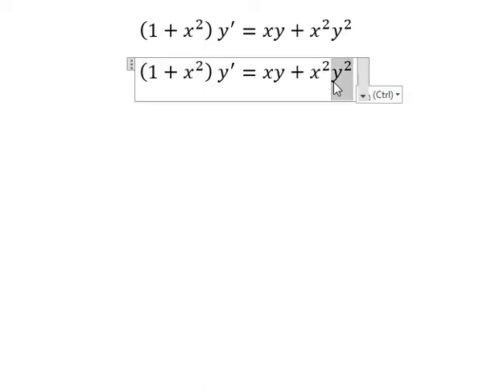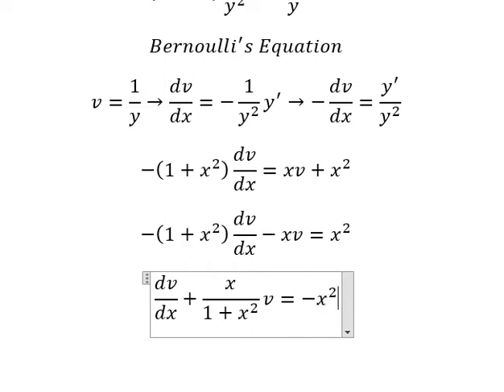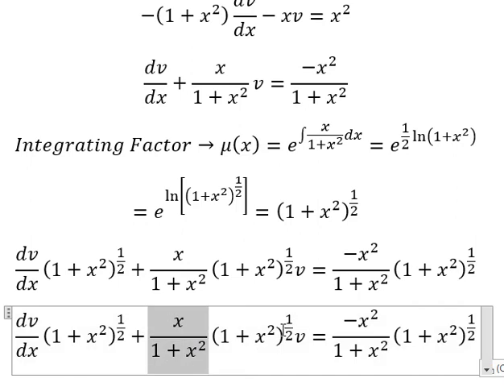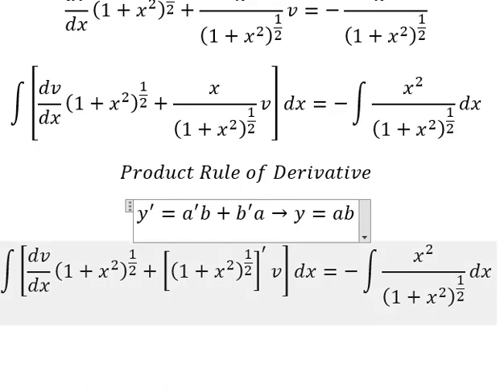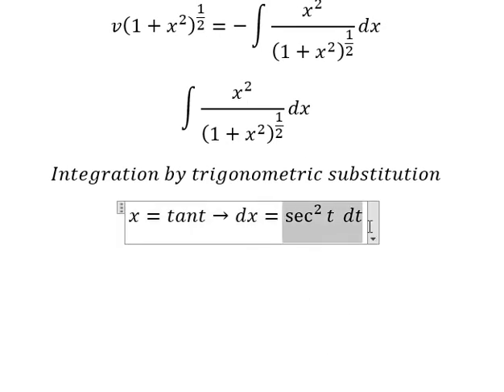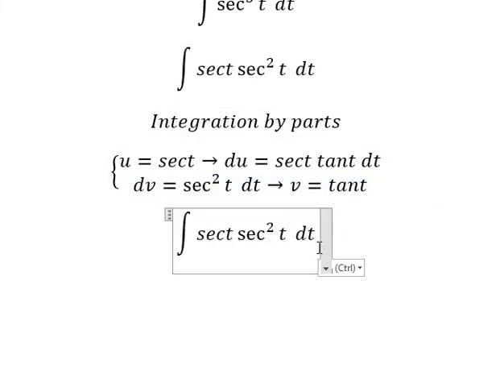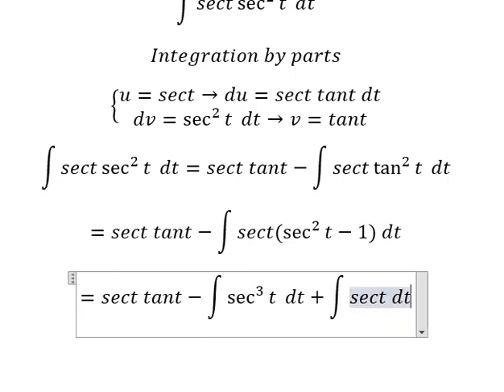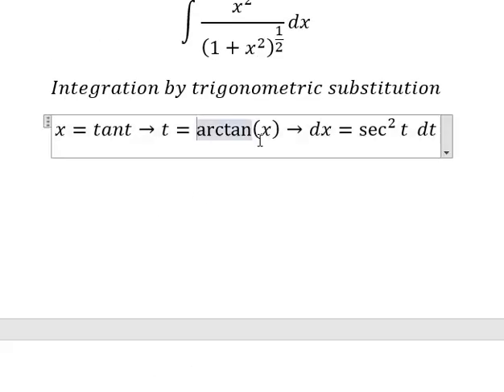Calculus Help: Differential Equations - Bernoulli's Equations - (1+x^2 ) y'=xy+x^2 y^2